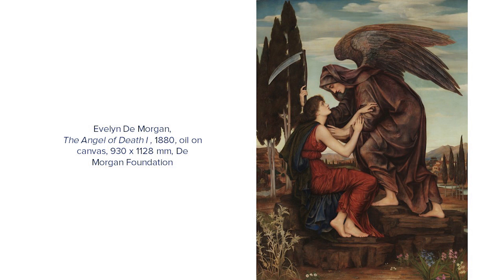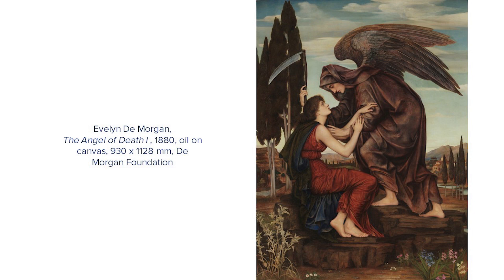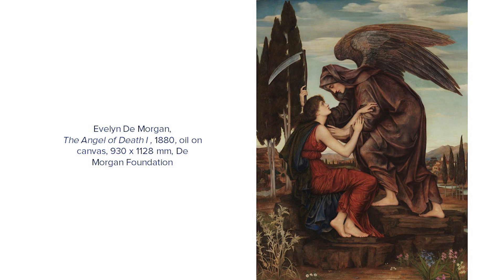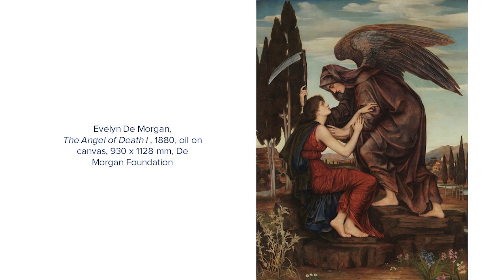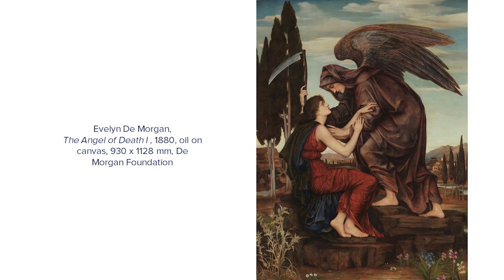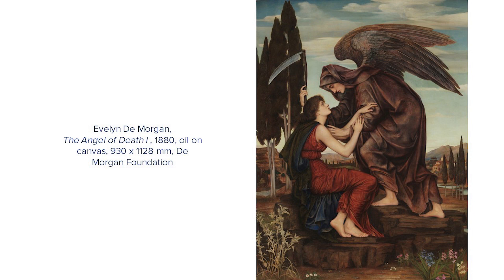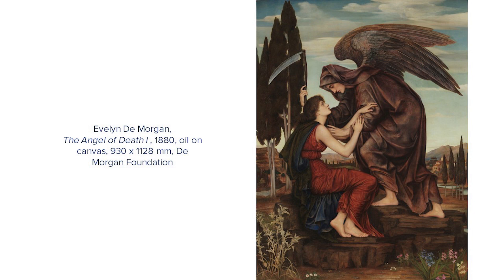Pre-Raphaelite Evelyn De Morgan and her unusual painting.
Watch a fragment of our lecture 'Pre-Raphaelite Sisterhood' focused on Evelyn De Morgan. In the full course we discuss the key female artists of the movement, such as Lizzie Siddal, Joanna Boyce (Wells), Evelyn De Morgan and others.